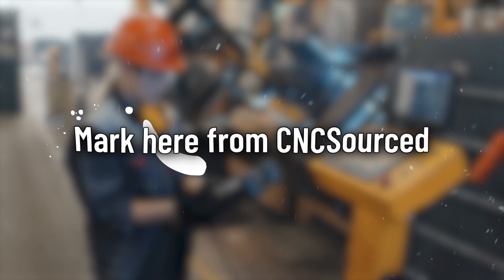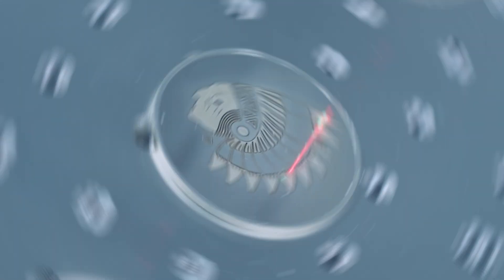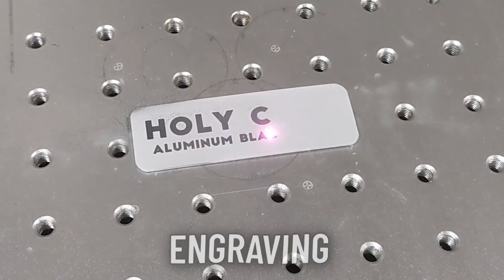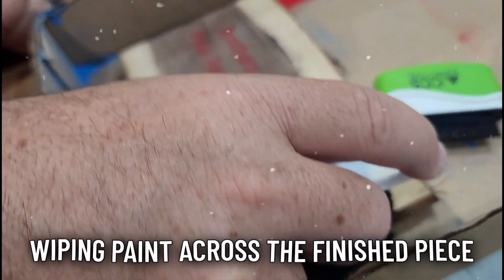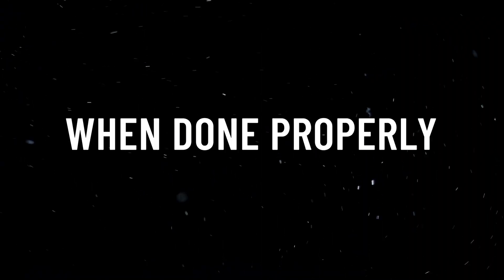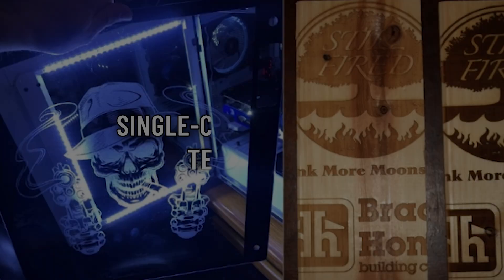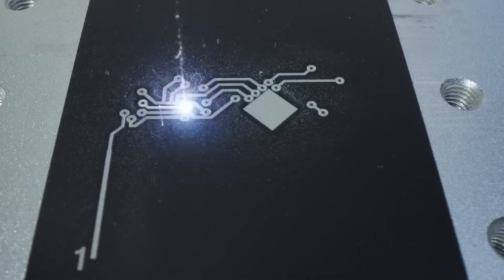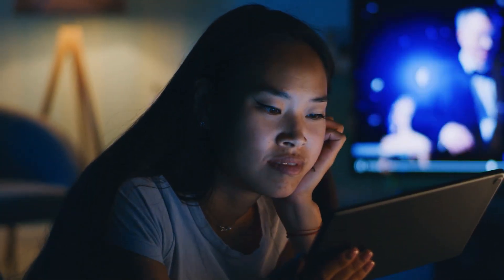How Does Color Laser Engraving Work? Unveiling the Secrets of Etching and Marking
Discover the fascinating world of color laser engraving in our latest video!

We delve into the intricacies of etching and marking with laser technology, showcasing some mind-blowing CNC projects along the way.

From personalized gifts to industrial applications, this video covers it all. But wait, there's more!

It contains all you need to know to unlock the secrets to creating stunning designs with your CNC machine.